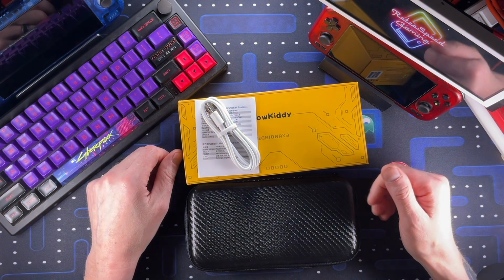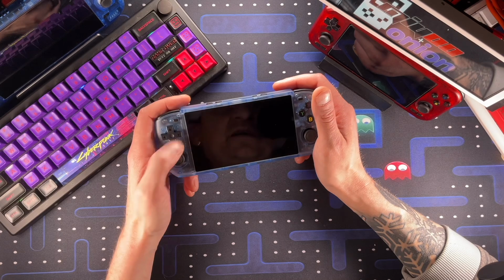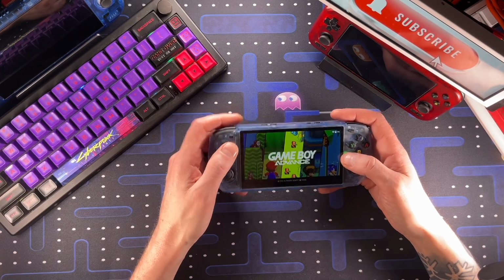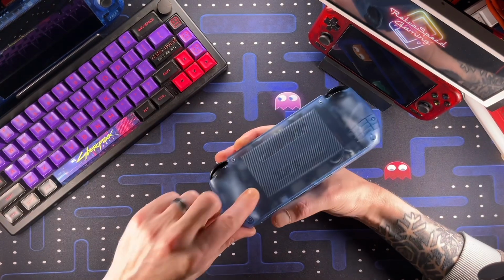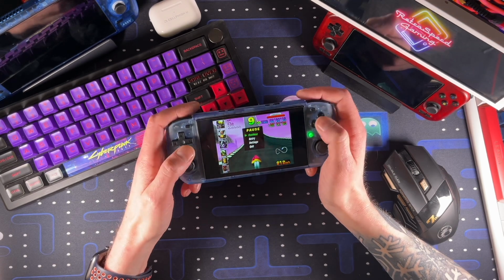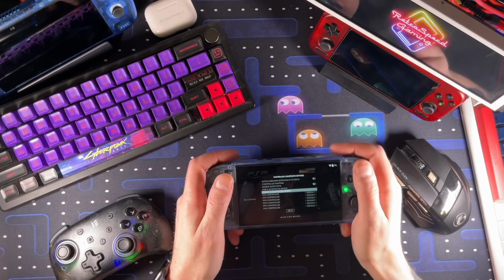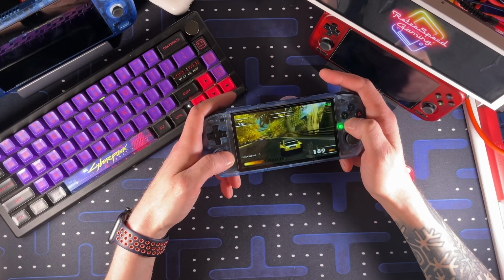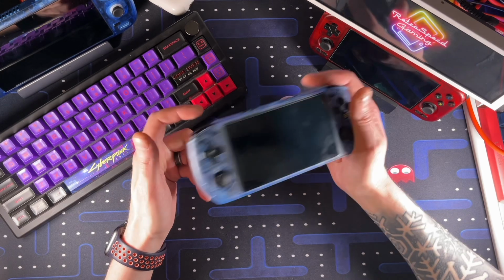Why You Need Powkiddy RGB10Max3: Handheld Emulator Review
The RGB10Max3 is uniquely Powkiddy. Without holding the Retro Gaming Emulator it visually fits perfectly into Powkiddy’s lineup. Initially I thought this brick looking device was going to be one of the most uncomfortable handhelds brought to the gaming space. Surprisingly it grows on you allowing you to game for house thanks to its awkwardly ergonomic design.

Have you tried the Powkiddy RGB10Max3? What would you like to see from Powkiddy?

== Checkout the Powkiddy RGB10Max3 on Powkiddy’s Official AliExpress Store: ==

*Open Linux JELOS (installed)
*5” IPS 1280x720 Display
*RK3566 ARM quad-core 1.8GHz up to 60HZ
*LPDDR4 1GB RAM
*TF1/TF2 16-256GB External Storage
*WiFi 2.4 + Bluetooth
*Dual 1w down-firing cavity speakers
*4,000mAh battery (2hr charge up to 8hr life)
*Fast Charging Type-C (depending on plug)
OTG-USB support, 3.5mm audio jack

Find me on all the socials: @CellPhish

All content in this post along with this channel is for entertainment and educational purposes.

If you or your company has a product that you would like me to give a fair and honest review to please reach out to me via email through the Channel Details section of my YouTube page (until is completed).

GameOn